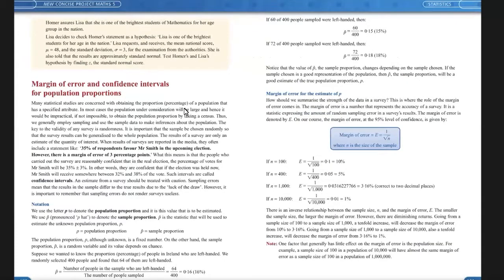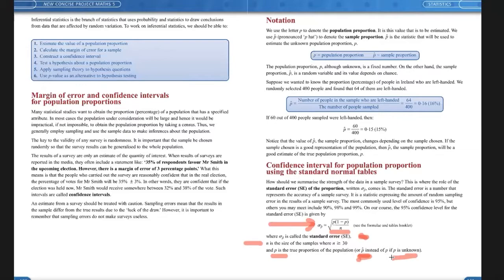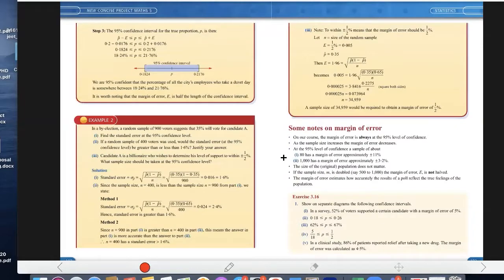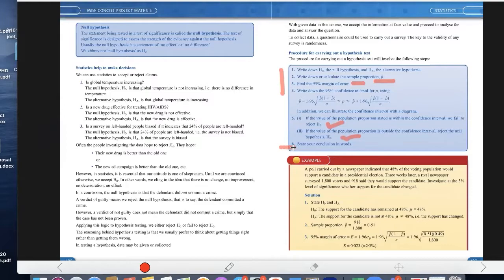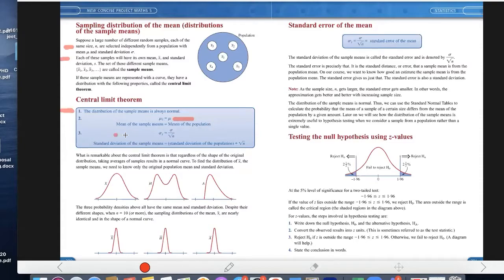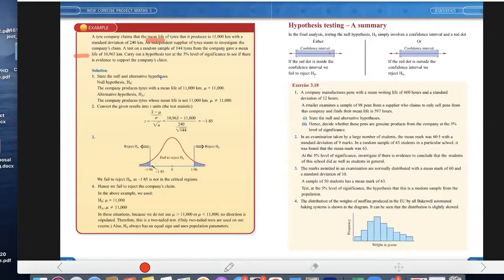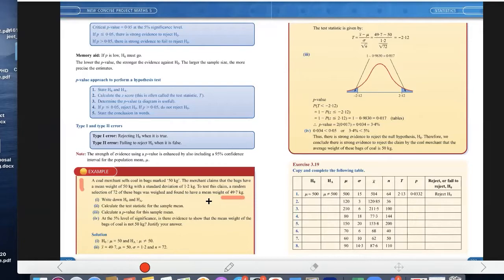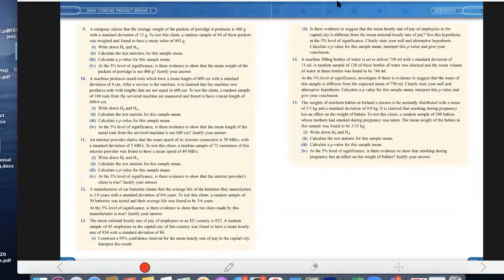Statistics Theory Confidence Intervals Leaving Cert Higher Level Maths